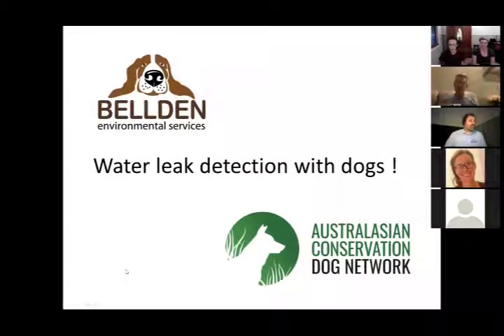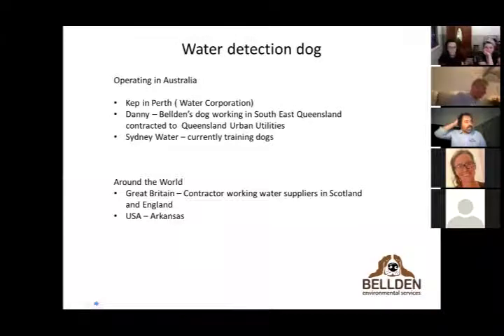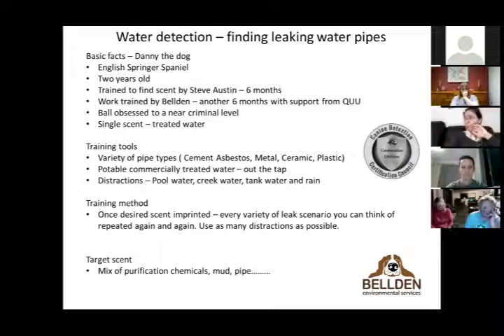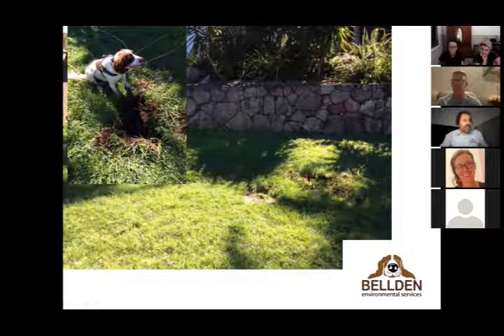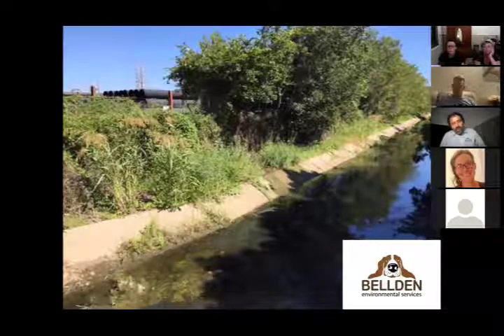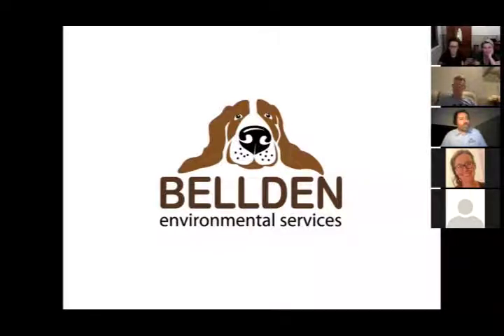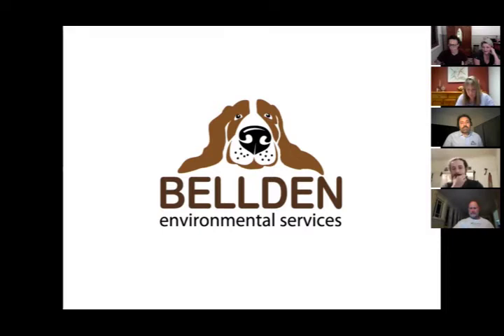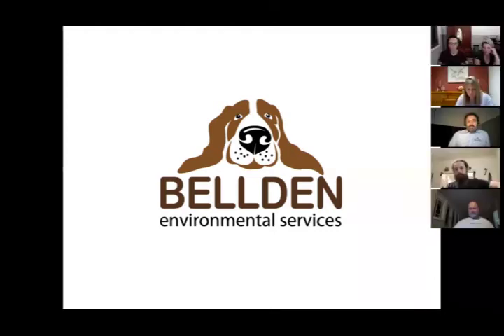ACDN Webinar Series: 08 Dennis Gannaway (Bellden Environmental Services) Water Leak Detection Dogs.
In this episode we are joined by Dennis Gannaway of Bellden Environmental Services. Dennis trains his dogs to identify water leaking from pipes or other assets used to deliver drinking water from purifcation works to households. They are the first water detection dogs for Queensland.